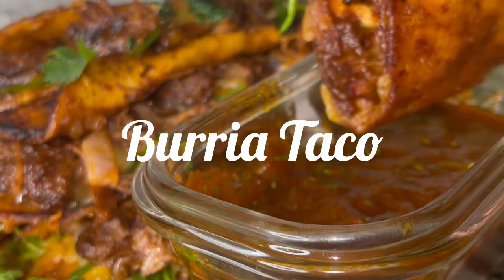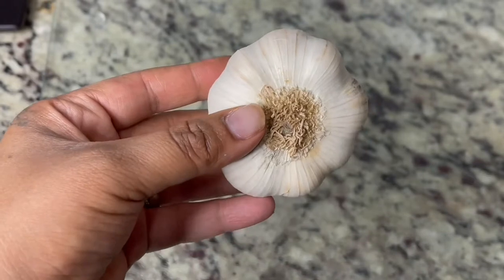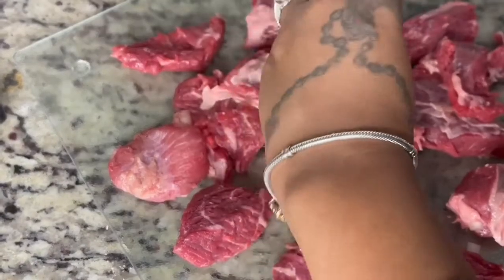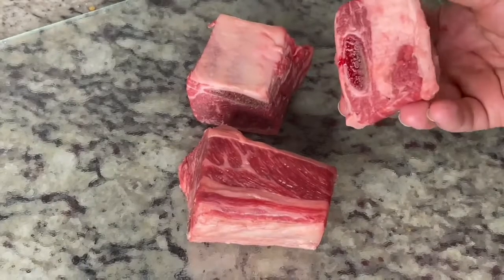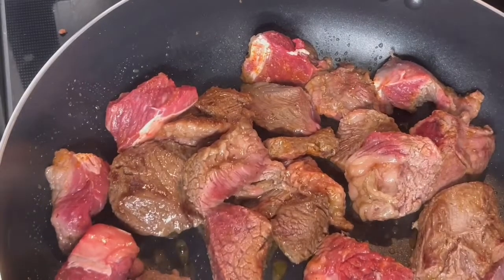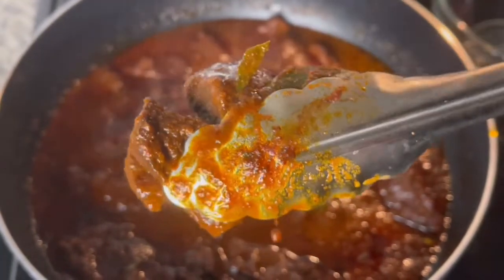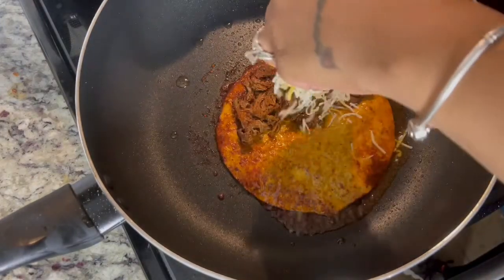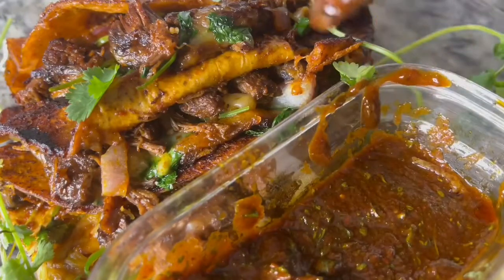EASY TO MAKE BURRIA TACOS ! SO DELICIOUS !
WARNING : these tacos may cause food addiction.